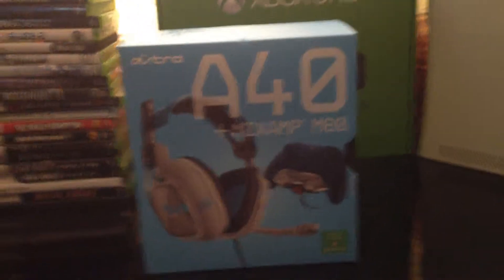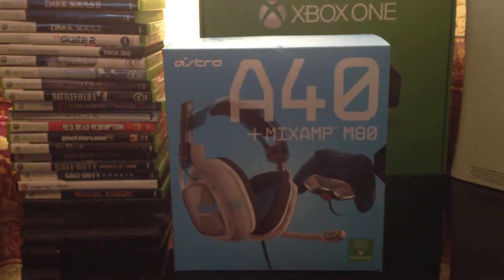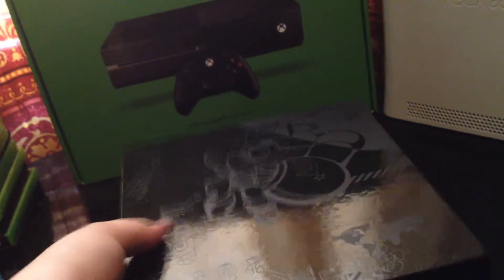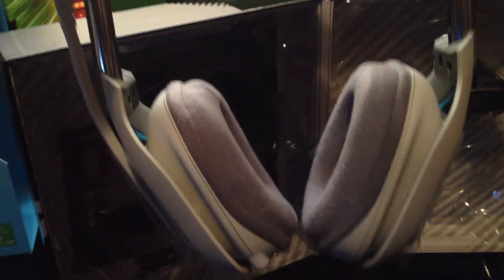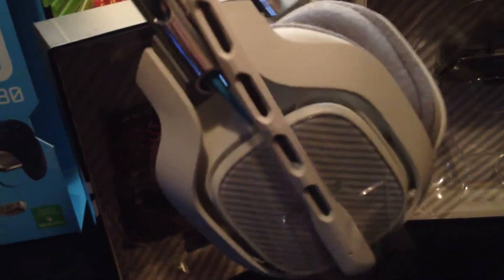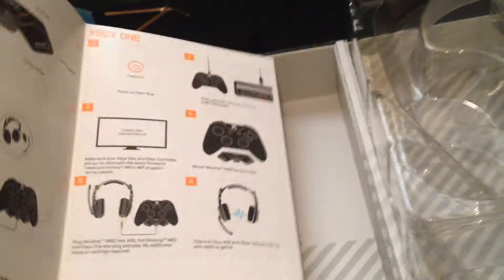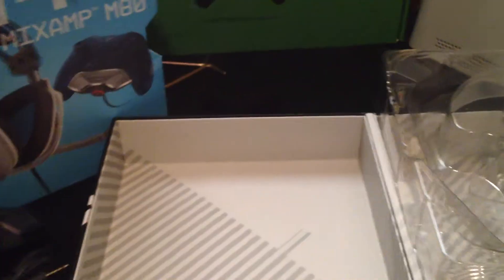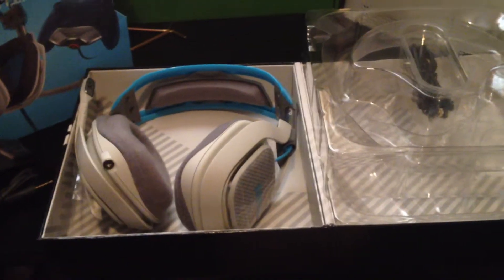Astro A40 un boxing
Today I just bought some astro A40s and they are pretty awesome